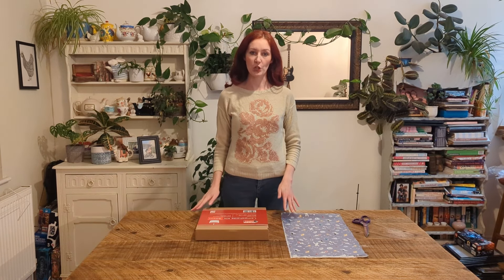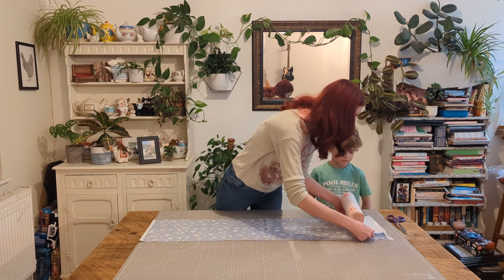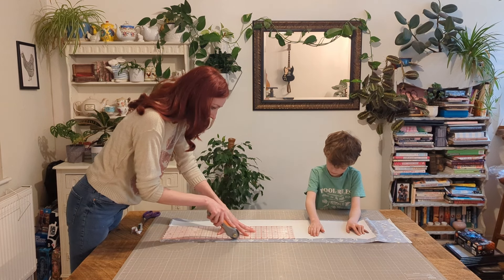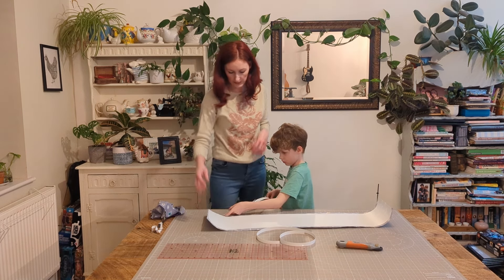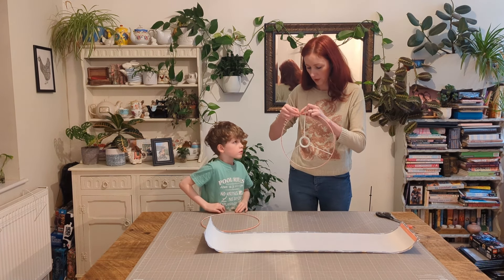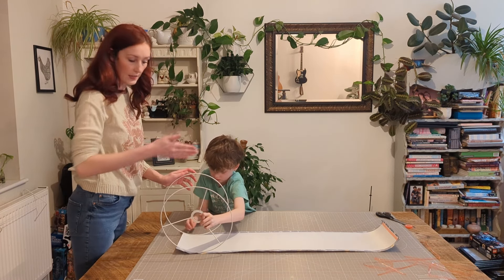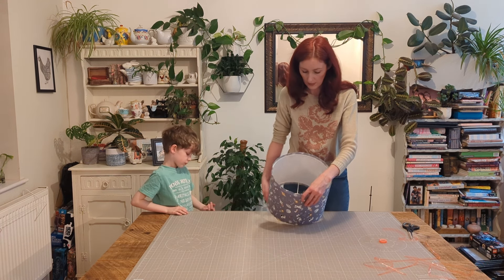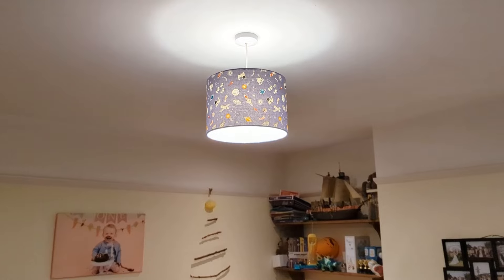Lampshade Tutorial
Follow George and I's simple guide to creating your very own lampshade using this easy to use kit and your choice of fabric.